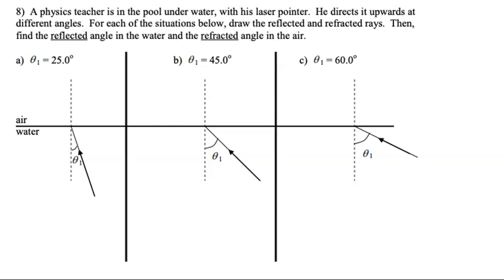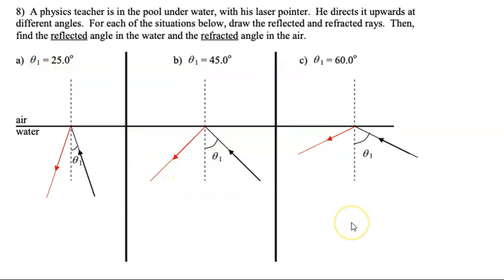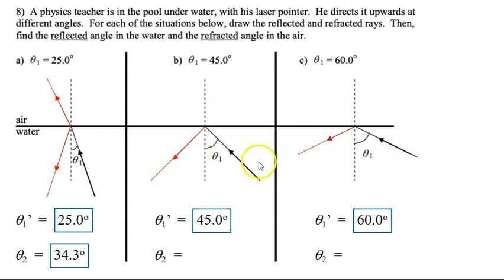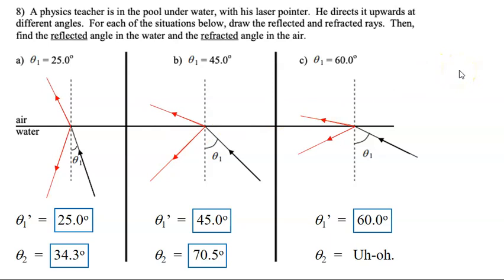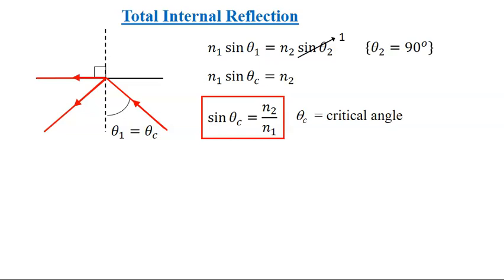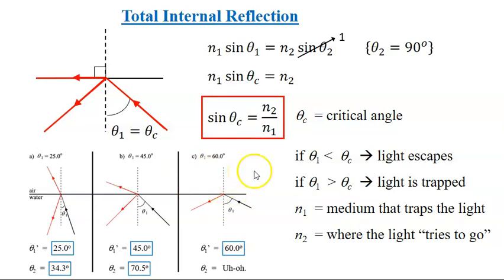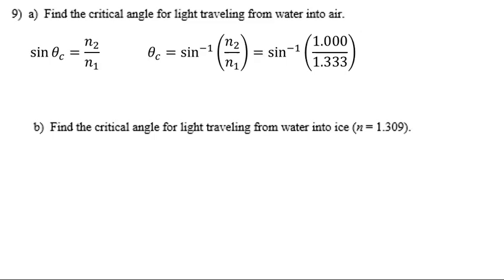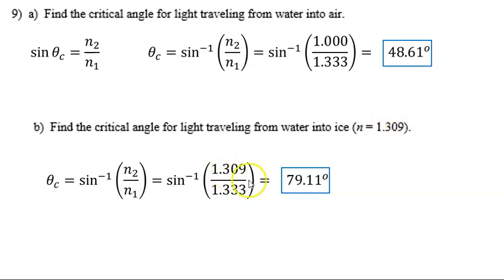AP PHY 1 Light Problems 8, 9 and Critical Angle